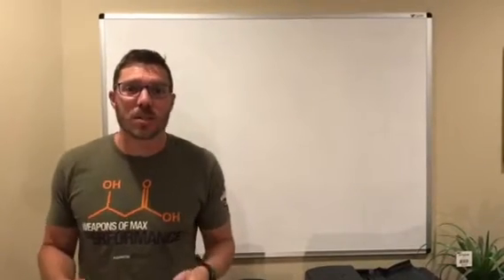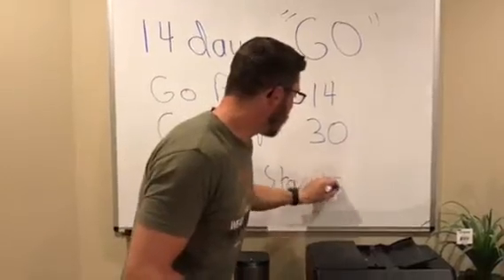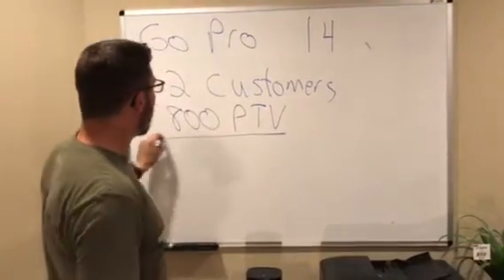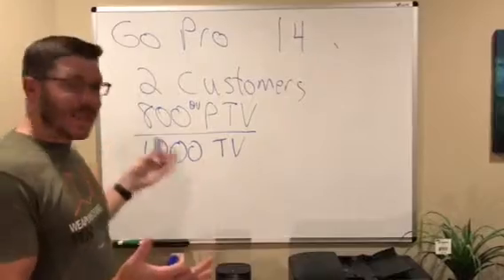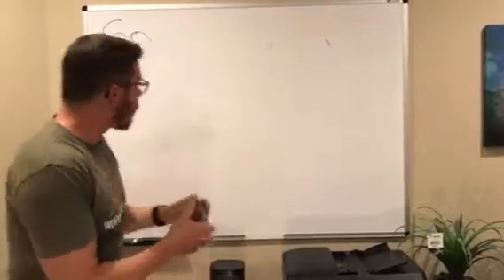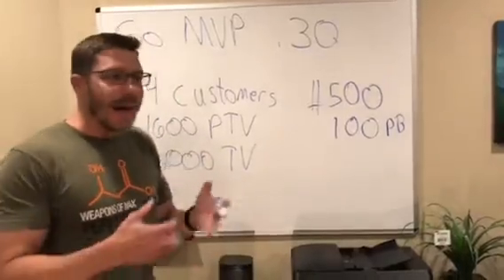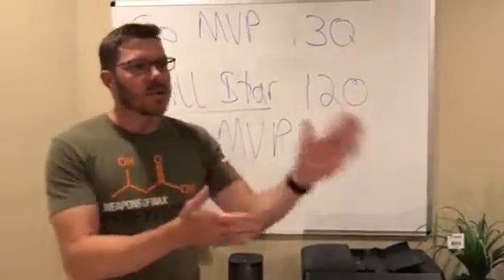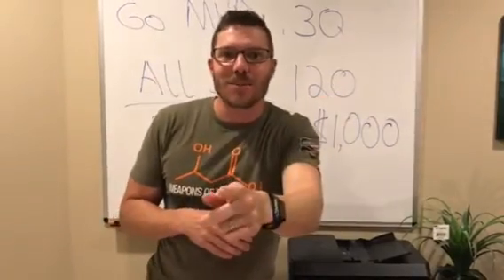Pruvit Go Challenge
A simple explanation of how to get started and maximize the Pruvit rewards plan!